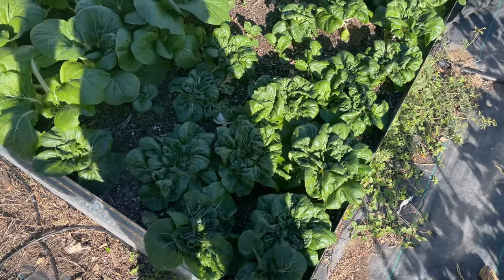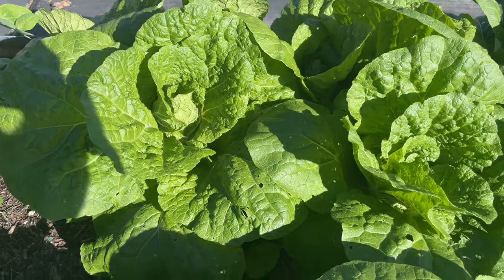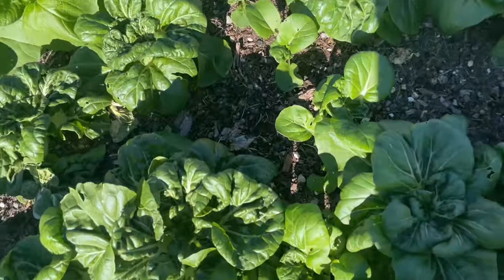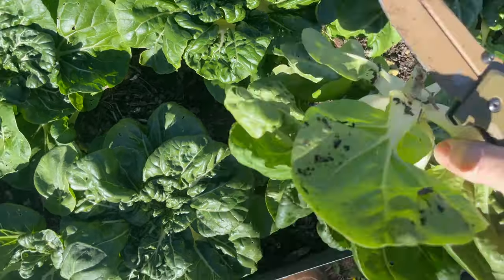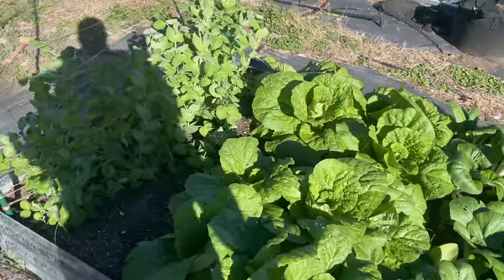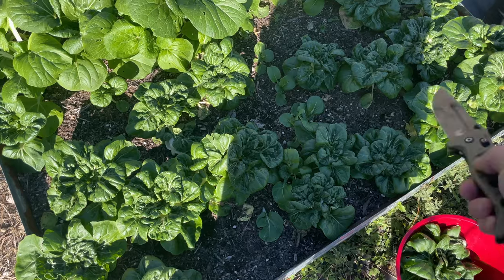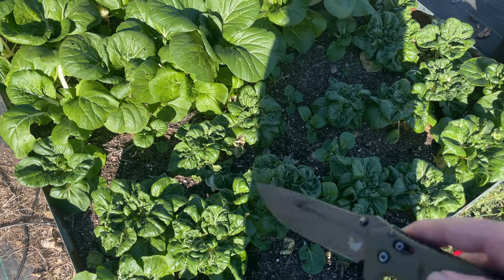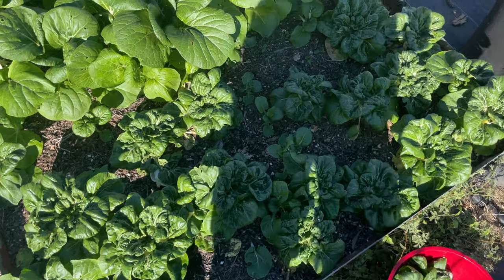Harvesting Mini Bok Choy - Cabbage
These 3 varieties of cabbage are probably the best growing type of vegetable I grow in my garden.  They always grow pest free and quickly.  I have Napa Cabbage, normal sized bok choy, and mini bok choy.  The Napa Cabbage takes the longest to grow, and I will be able to harvest those in about a month, to month and a half.  The regular sized bok choy will be harvestable in about 2-3 weeks from now, and the mini bok choy got completely harvested at the time of filming this video.  The mini Bok Choy only takes 30 days according to the packet before you can start harvesting.  And that's what I did, I planted these quite densely together, and then harvested some at around day 25-30 to thin them out.  However they get to be nice little heads of cabbage once I wait till the 40 or 45 day mark, which is about where we are now.  How awesome is that!  In just over one month from planting seed, you can have a lot of amazing tasing greens to eat!  These work wonderfully in a stew, or as stir fry, which makes sense since they are a Chinese variety of cabbage, and the Napa Cabbage is also Chinese.  For some reason these grow the best in my area here in Texas.  I have tried other cabbages here, but all of them end up getting destroyed by pests.  However these seem to take absolutely no pest pressure, I am not sure why.  A few holes from some grasshoppers, but that is few and far between.

I planted all of these on October 9th, so this is exactly 40 days since I planted.  To watch the video of me planting, click this